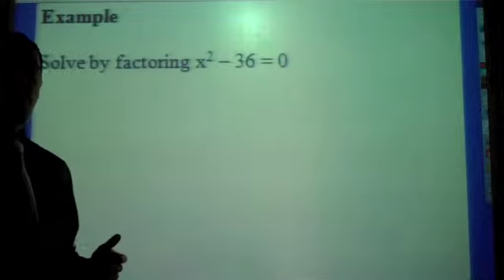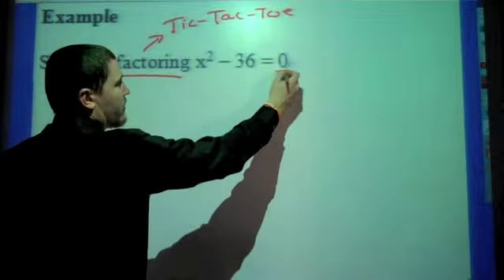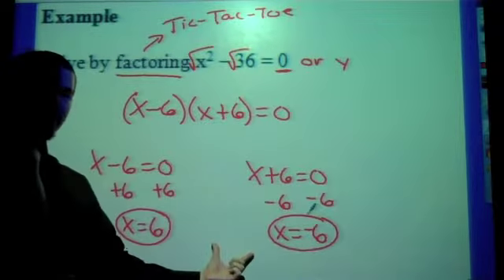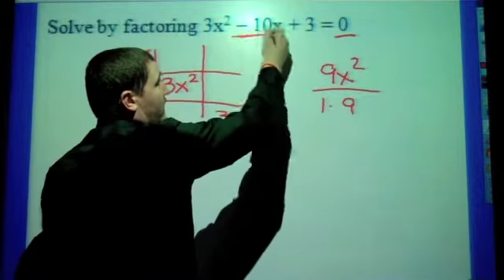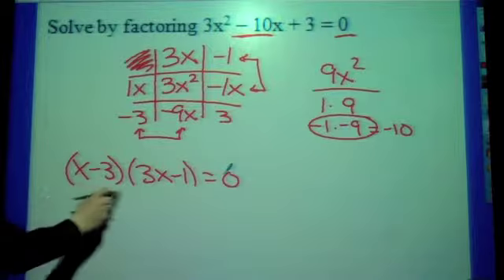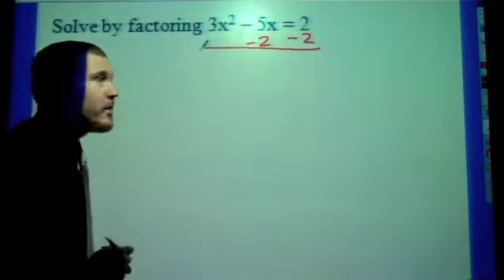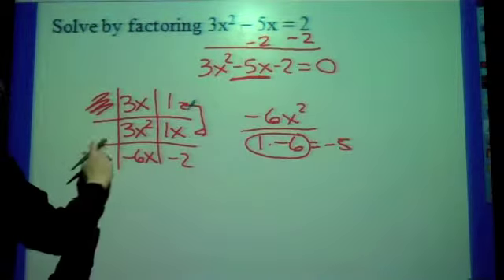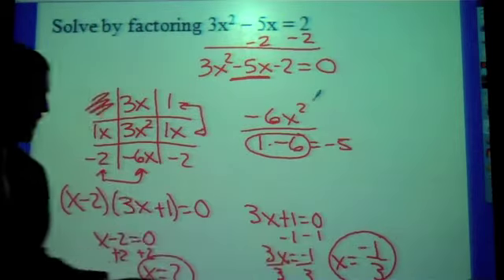Quad Factoring Lesson